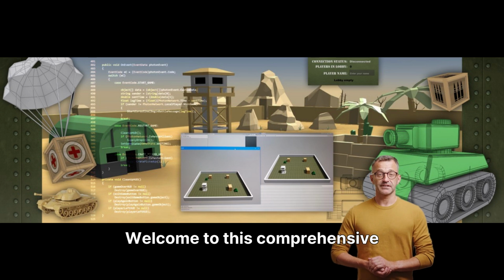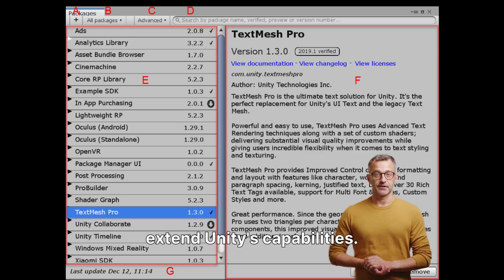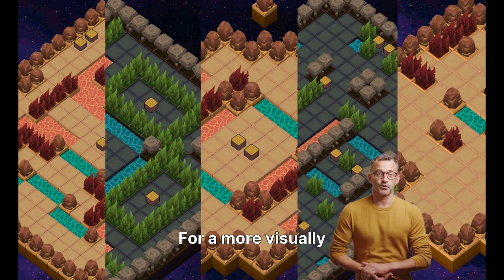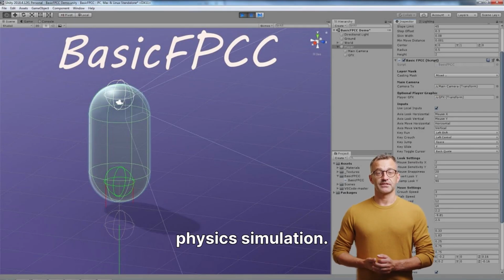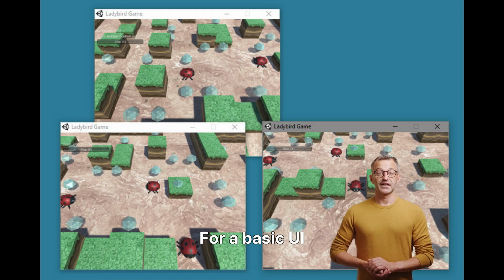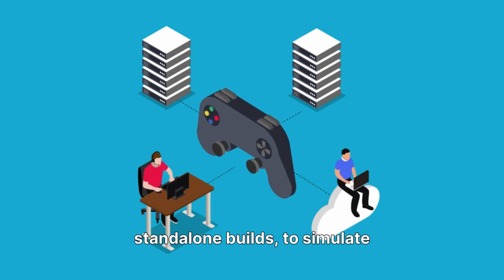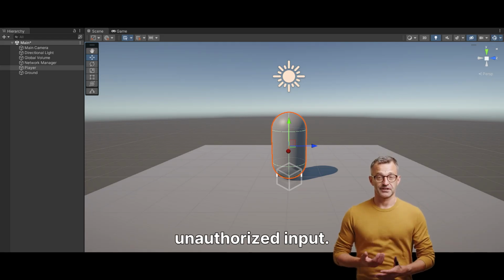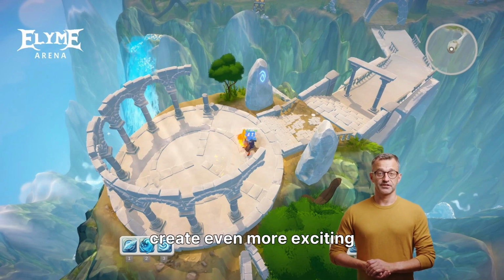Unity 2 Player Arena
In this Unity tutorial, we'll show you how to create a 2 player arena game with AI. Watch our devlog for game development tips and tricks!
Learn how to create a 2 player arena game in Unity with this tutorial! From setting up player controls to implementing AI, this devlog covers it all. Start building your own Unity game now!